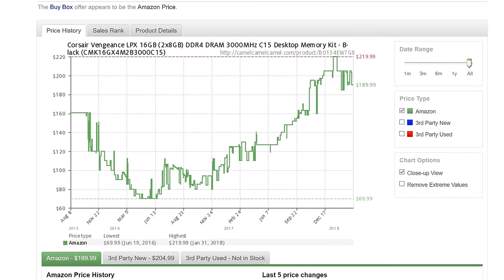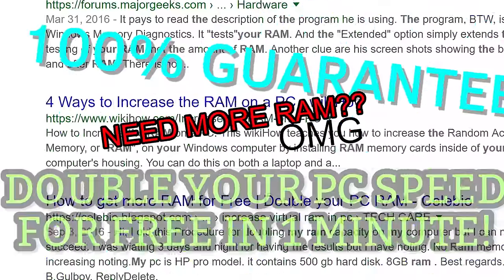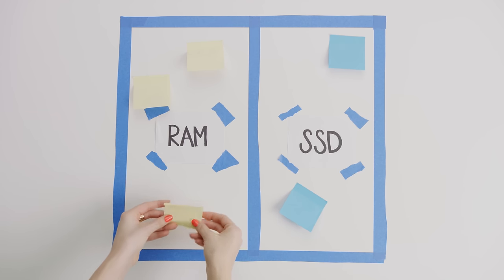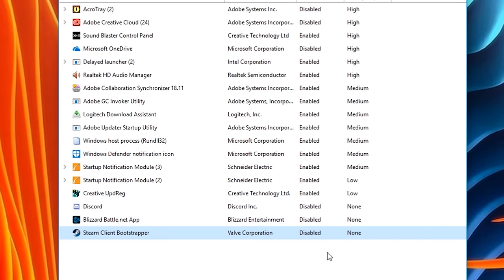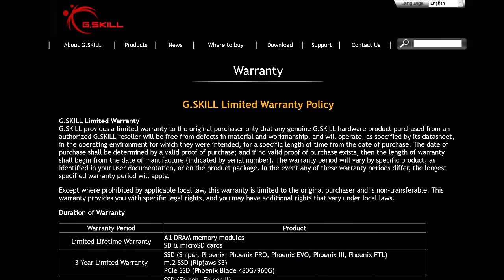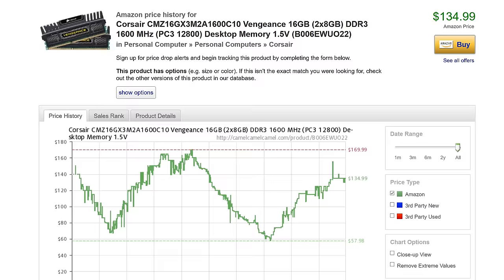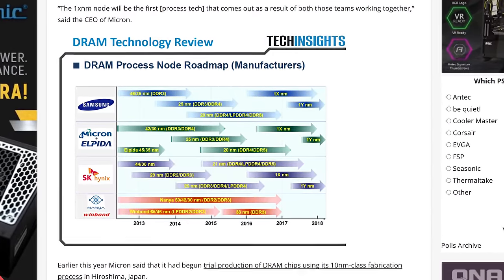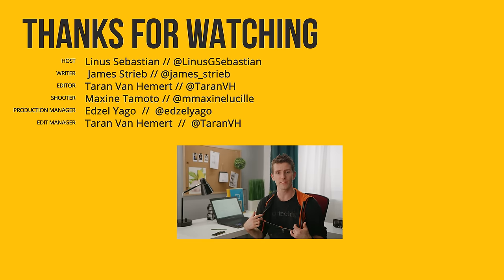Double your RAM – This Method Actually Works!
There’s no magic download link to upgrade RAM speed, but we have some pro tips to get the best deal when upgrading your system memory.